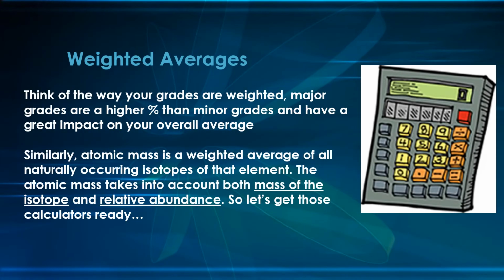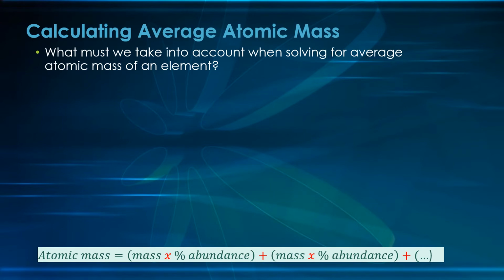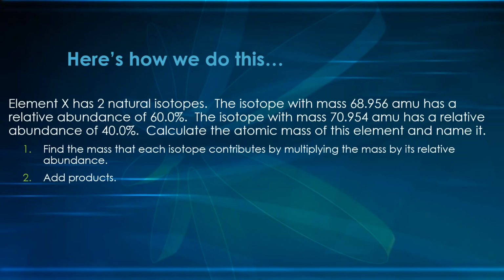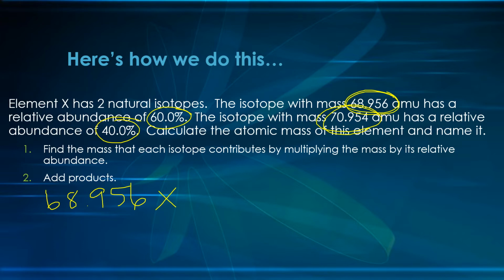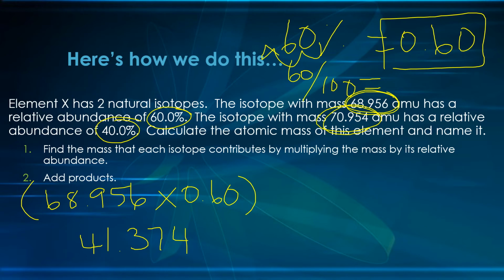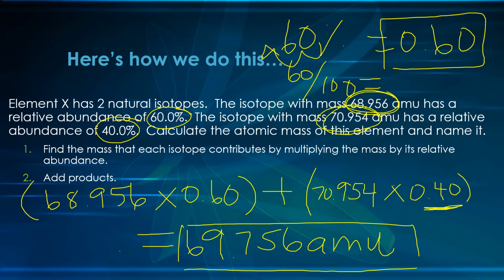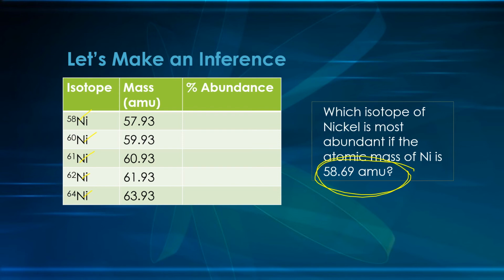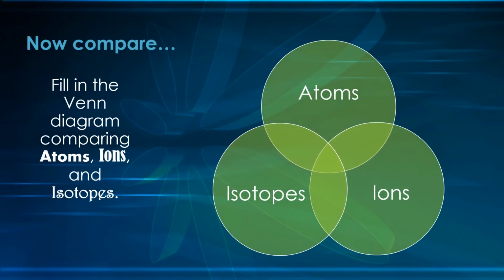Atoms, Ions, and Isotopes Audio Notes Part 2